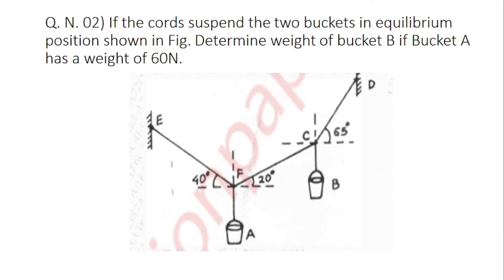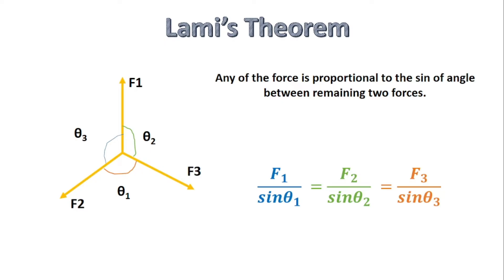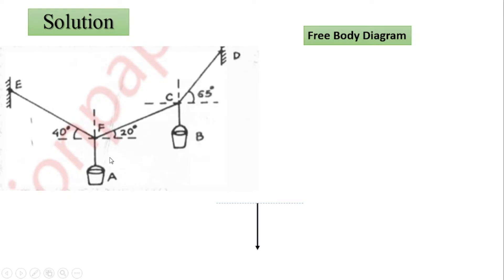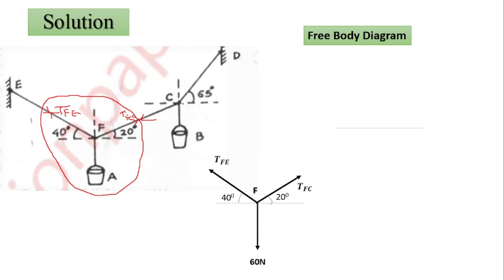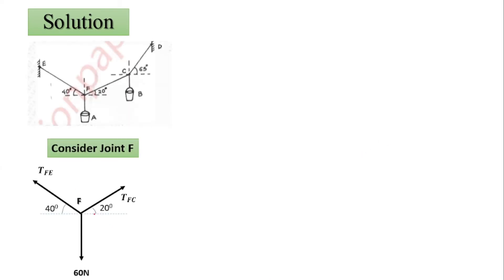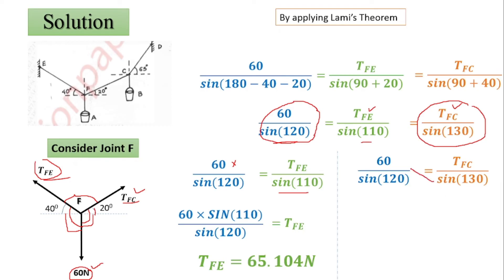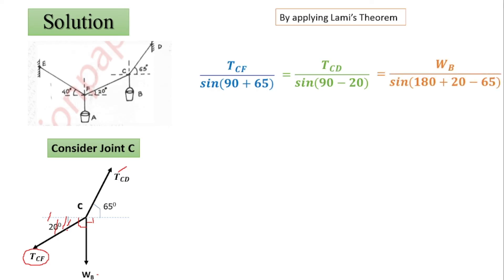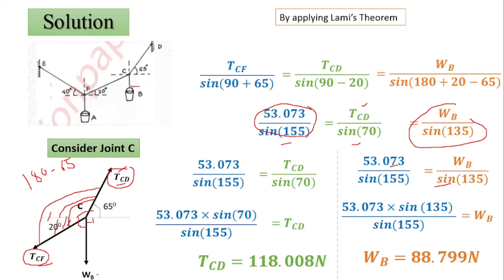Equilibrium- Lami's Theorem Solved Numerical Engineering Mechanics Mumbai University # Guide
Welcome to our Engineering Mechanics tutorial series, where we simplify the fundamental concepts of Engineering Mechanics for first-semester engineering students. In this episode, we dive into the Method of Resolution of Forces, a crucial topic that forms the backbone of this subject.
Why Watch:

Perfect for Beginners: Whether you're a fresh engineering student or need a refresher, this video is designed with you in mind.
Exam Preparation: Get a head start on your Mumbai University exams by mastering this essential topic.
Step-by-Step Guidance: We'll provide a clear, step-by-step approach to solving force-related problems, ensuring you grasp the concept fully.

Join us on this educational journey, and by the end of this video, you'll be well-prepared to tackle any question related to the Method of Resolution of Forces.